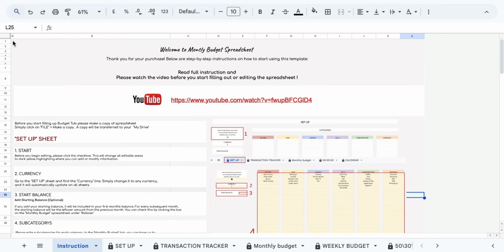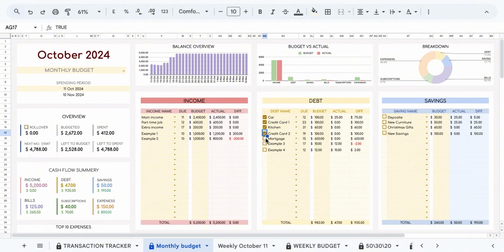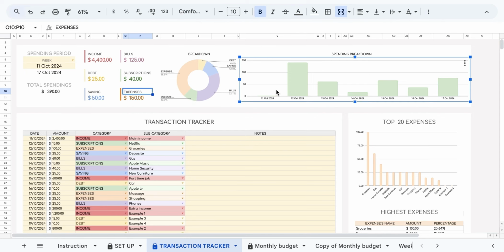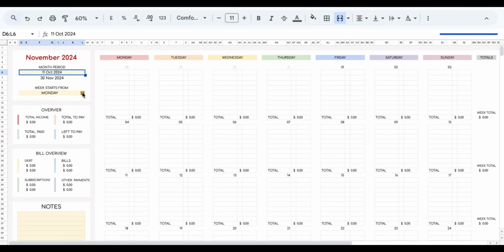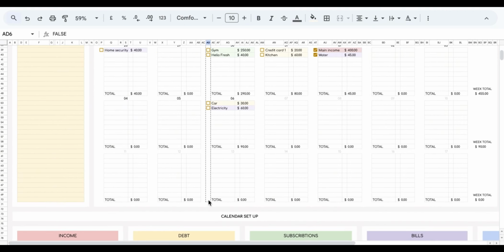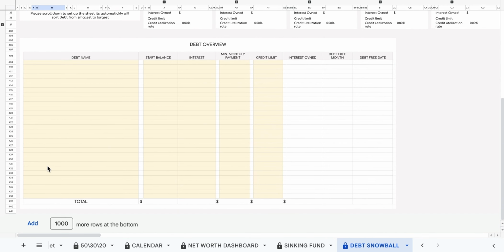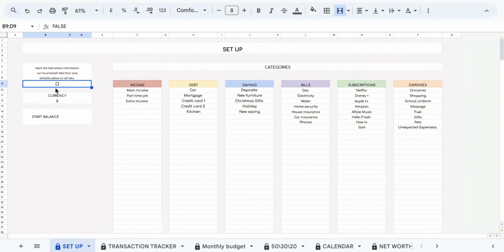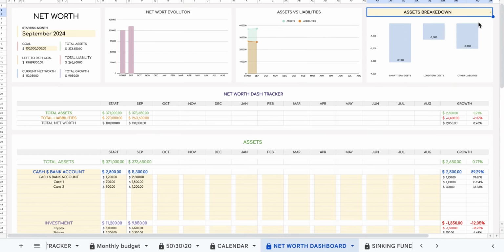Ultimate Weekly & Monthly Budgeting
Ultimate Monthly contain: Weekly & Monthly Budgeting tabs , 50\30\20 Budgeting Tab , Smart Calendar , Net Worth Dashboard , Sinking Funds Tab , Debt Snowball tab
This Spreadsheet Created Etsy Seller :  SpreadSmartCo